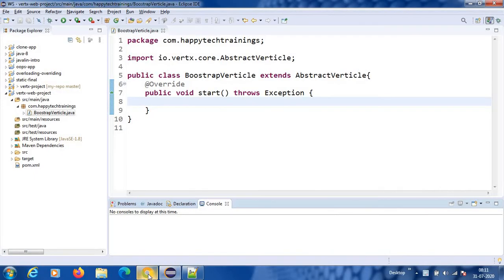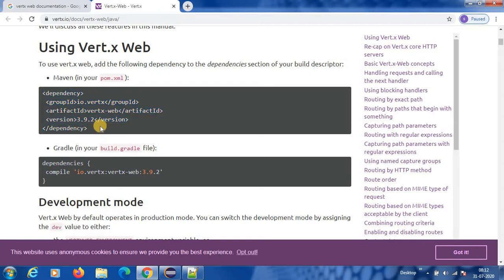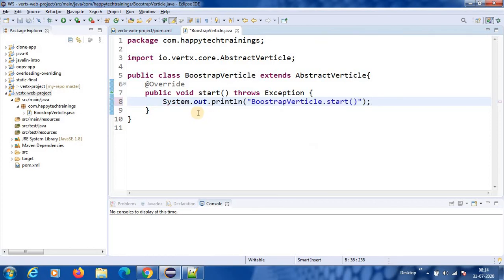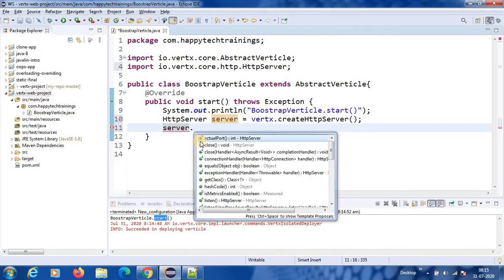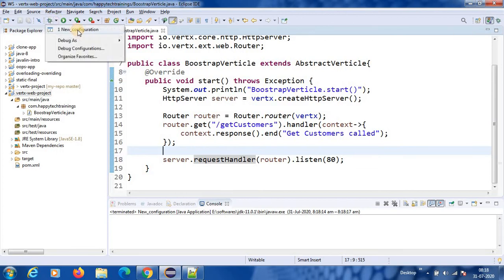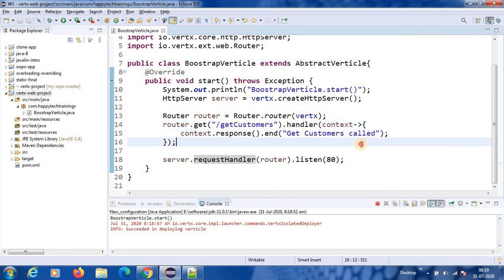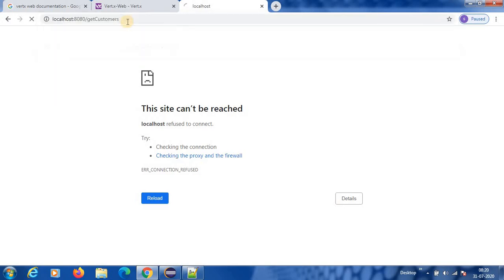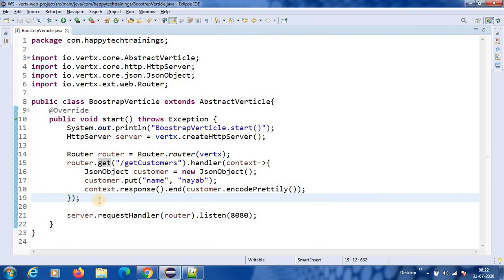Web Services with Vertx